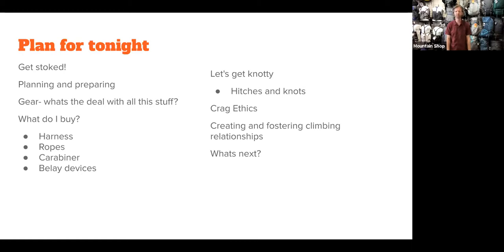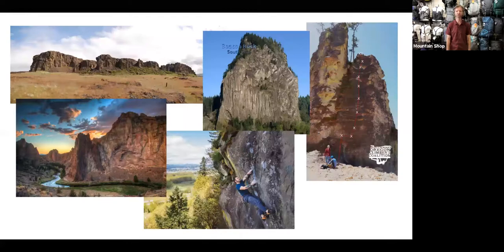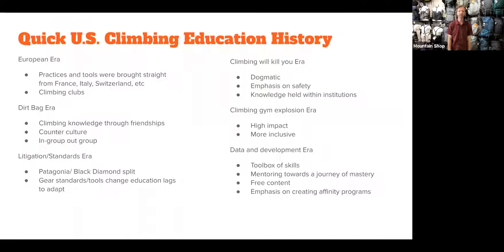Climbing Gym to Climbing Crag with Jonathan Morell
If you are feeling comfortable with climbing in the gym and are ready to move outside, tune in to hear more about the skills, gear, and mindset you will need to take the leap! Join Mountain Shop and Jonathan Morell to go in-depth on the major differences between indoor gym climbing and what to expect when getting out to a local crag on real rock. Jonathan is an experienced climber with a background in education, so if you are looking for some straightforward and clear tips, tune in to get yourself equipped with the knowledge you need to enjoy the climbing season outside!